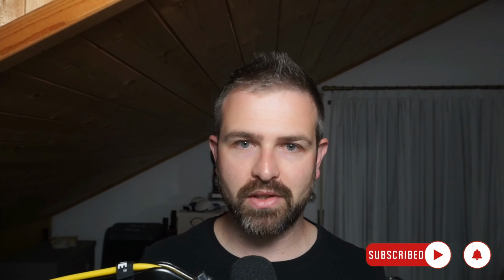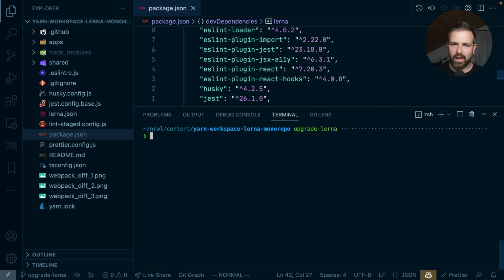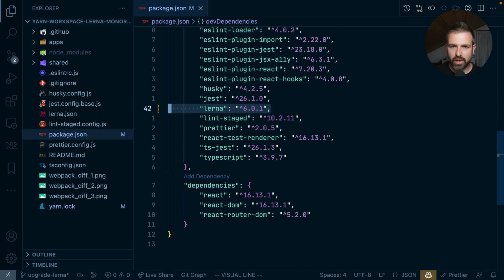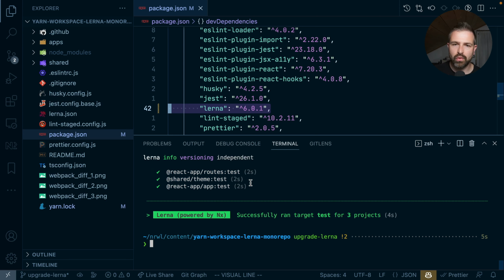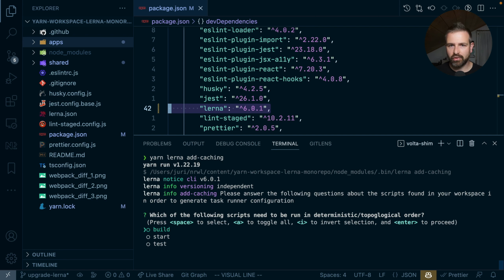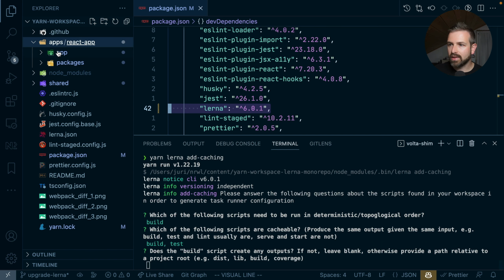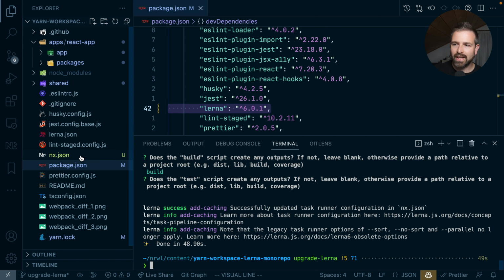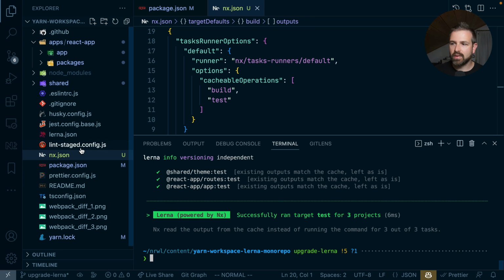Upgrade your Lerna Workspace - Make it Fast and Modern!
Lerna 6 comes with fast task scheduling, local & remote caching, and more, by default. And upgrading is super easy and mostly non-breaking. In this video, Juri walks you through upgrading a Lerna v3 repository to Lerna 6 in a couple of minutes.

▬▬▬▬▬▬ ⏱ Timecodes ▬▬▬▬▬▬
0:00 Intros
0:30 Repo overview
1:00 Upgrade to the latest Lerna
1:19 New dynamic terminal output
1:41 Configure caching
3:19 Wrap up